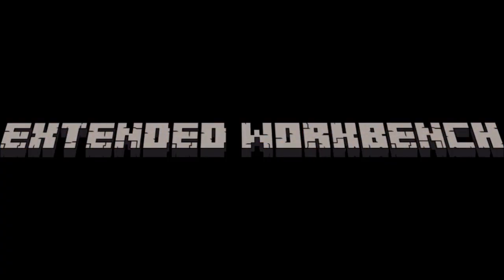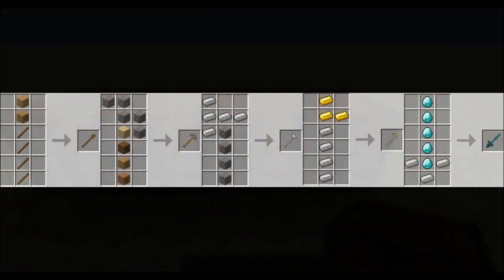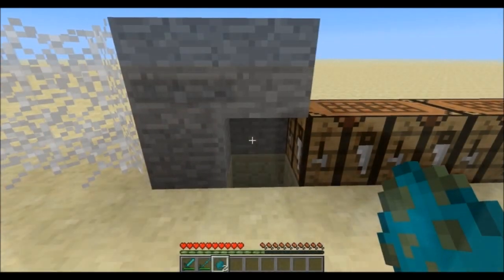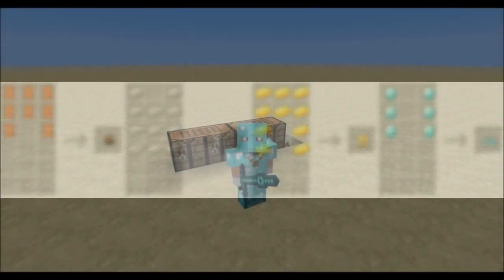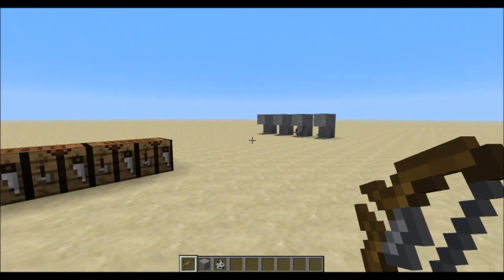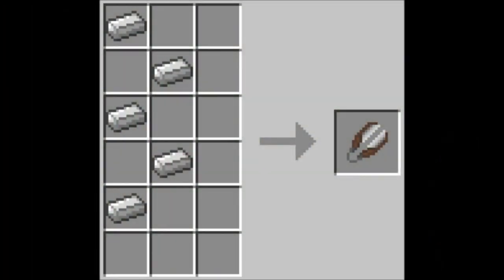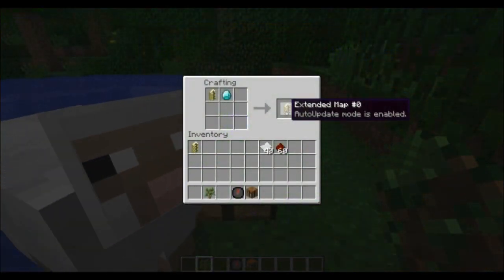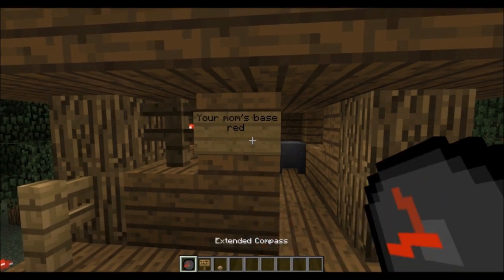Minecraft Spotlight: EXTENDED WORKBENCH (1.6.4) -= Mod Showcase & Tutorial =-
Hello everyone!

Today, we're going to have a look at the "Extended Workbench" mod by Naruto1310. This mod adds an extended crafting grid, that will make you able to craft new types of armor, weapons and other tools that have improved statistics. Hope you enjoy:)